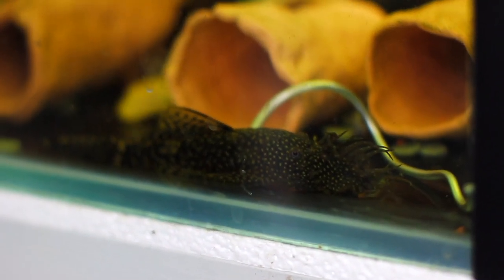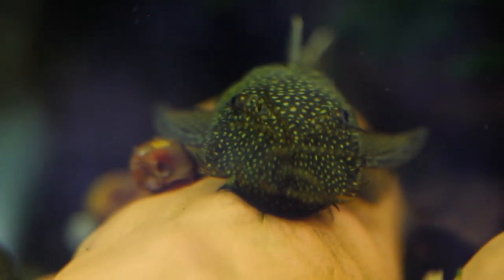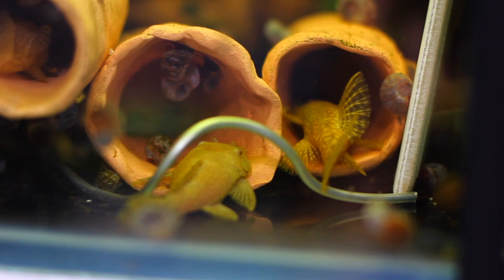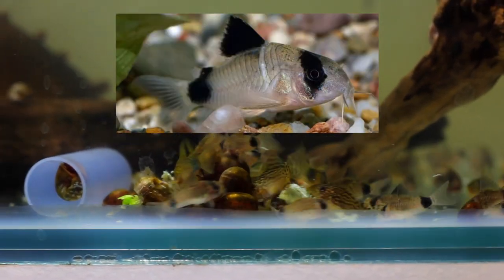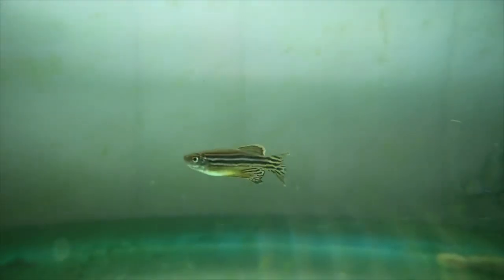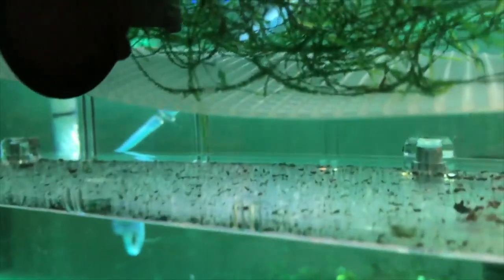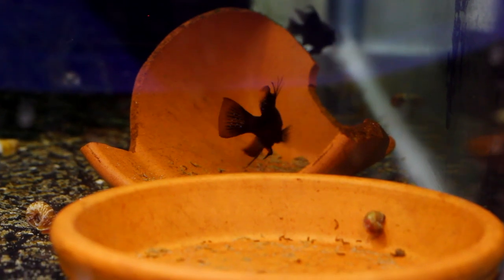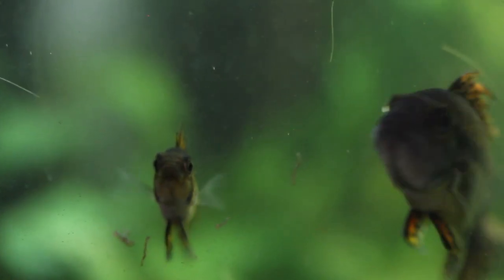Top 5 BEST Fish for a 20 Gallon Aquarium!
In this video, I show the top 5 best fish for 20 gallon fish tank!

Timestamps:
0:00 – Introduction
1:09 - Bristlenose
3:07 - Corydoras
4:47 - Danios
6:10 - Ram
7:35 - Apistogramma